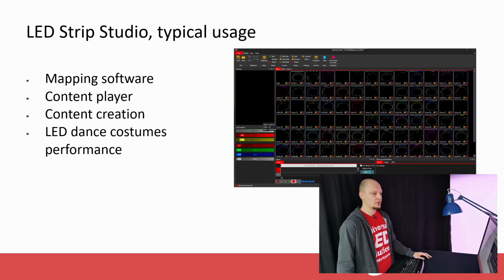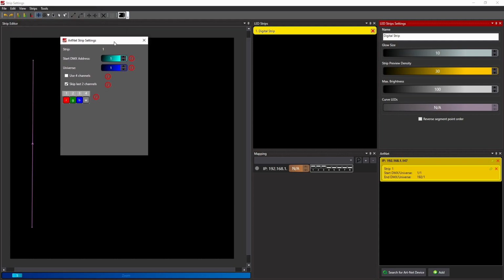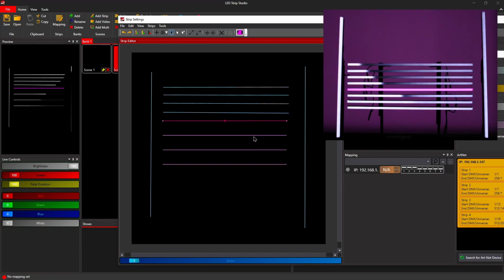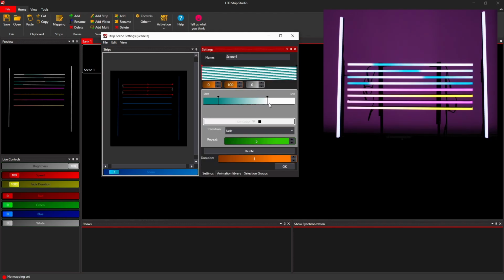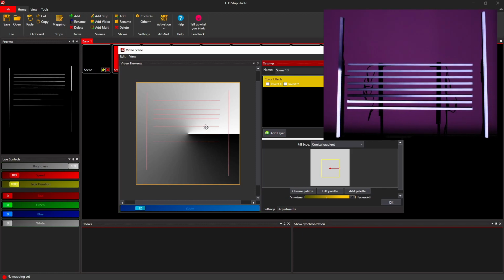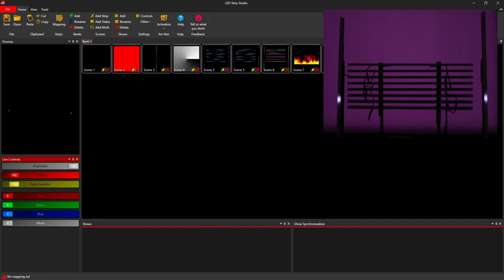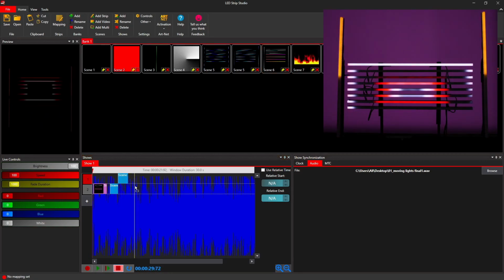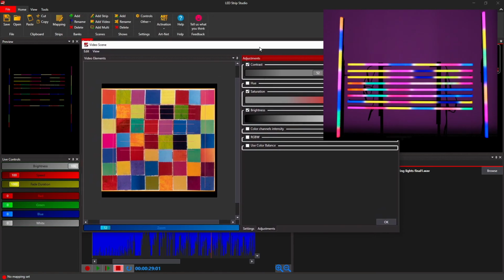How to work with Art-net LED Strip Studio Software? Complete training tutorial.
This is an edited session of our Online Training from February 2021 where we are explaining how to work with Art-net tools and software in general. If you need reliable program to create mapping, custom effects and use tools to help you with your installation, LED Strip Studio software might be right tool for you.

Timecodes
00:00 – Intro
00:41 – LED Installation - clubs, Tv studios, buildings, LED dancers
02:08 – LSS typical workflow & usage
04:38 – LSS Mapping, default animation
13:59 – Single segment highlights
14:49 – 3rd party controllers
15:21 – Create LED strip animation
21:11 – Create video animation
23:05 – Create text animation
24:00 – Choose Image animation or screen grabber
26:02 – Create color effect animation
31:20 – How to add my custom animation to color effects?
33:14 – How to create music synchronize show
39:30 – How to set up type of LED strip
42:10 – How to display image
44:23 – Outro